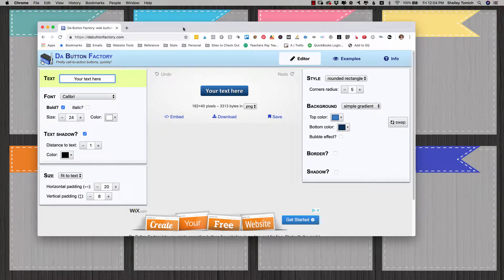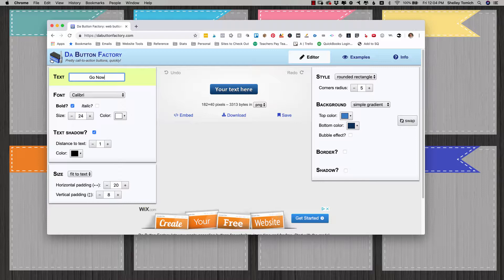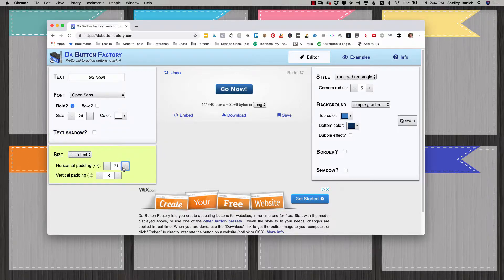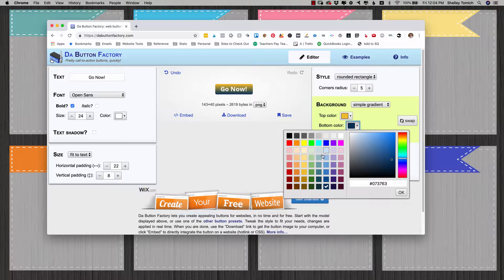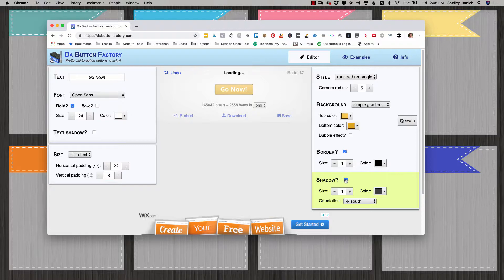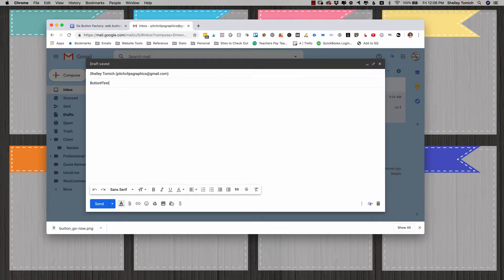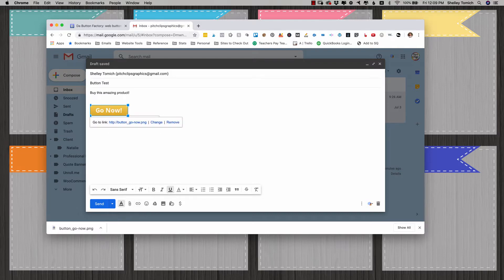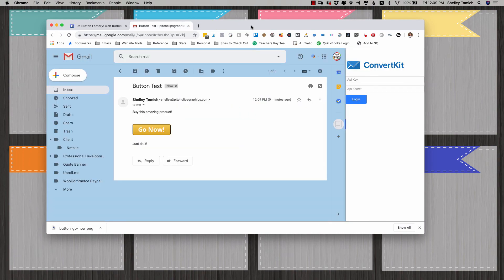Clickable Buttons for Gmail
This is a tutorial on how to make a clickable button for your regular gmail email.

If you would like more tutorials like this one be sure to contact ShelleyWeb and inquire about website maintenance plans.